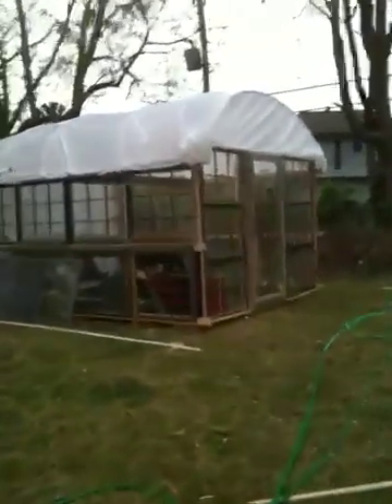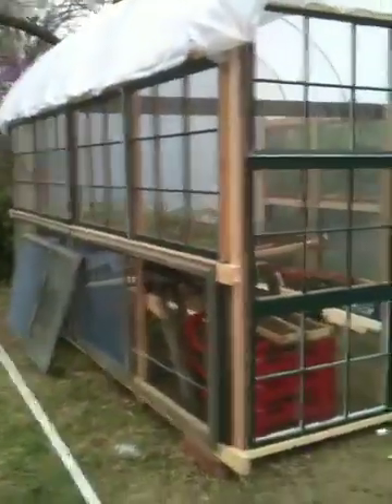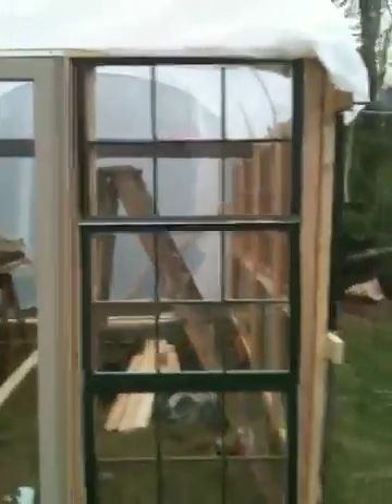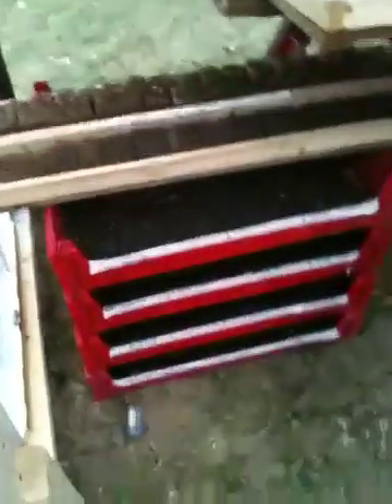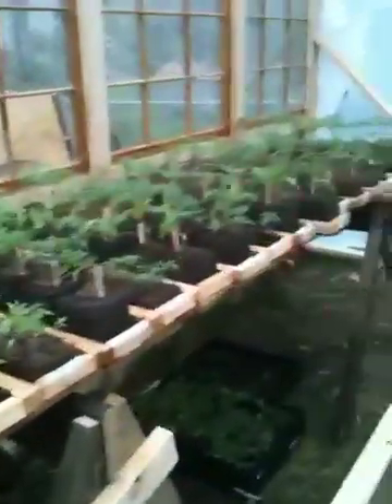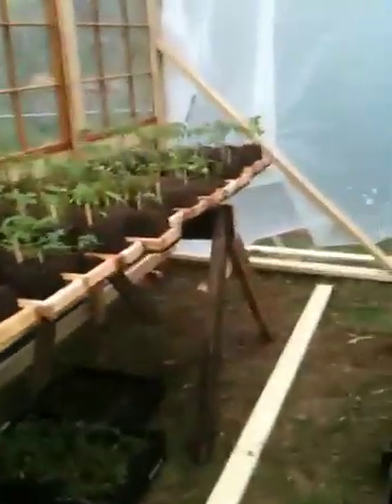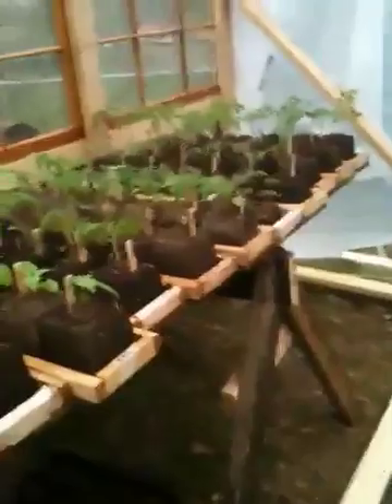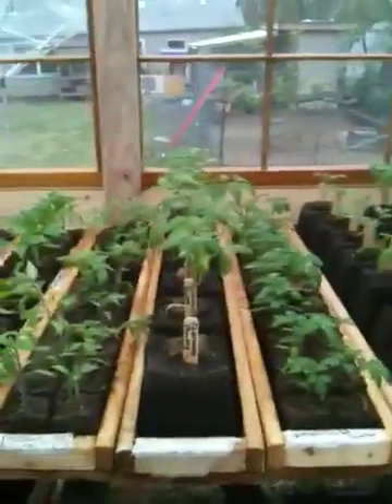Greenhouse made from recycled windows